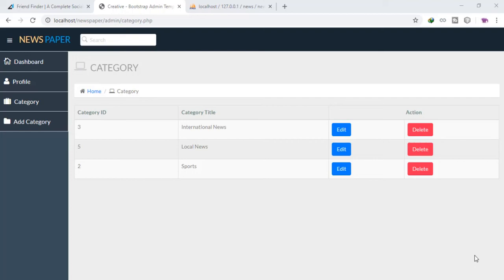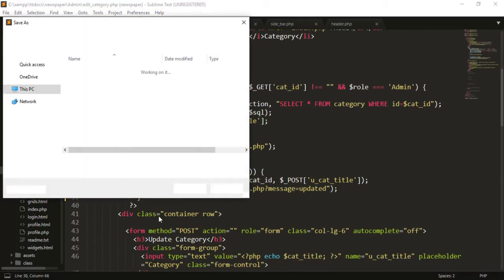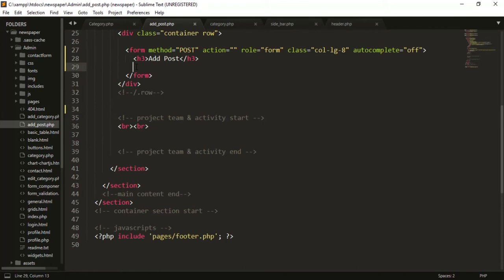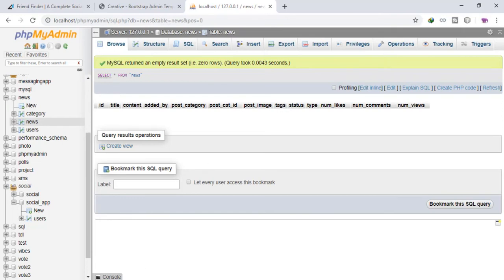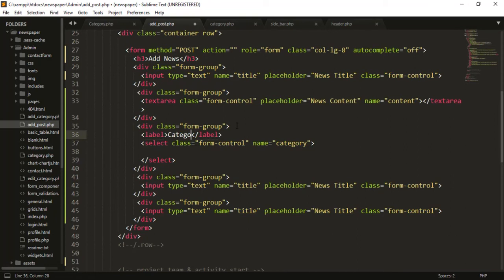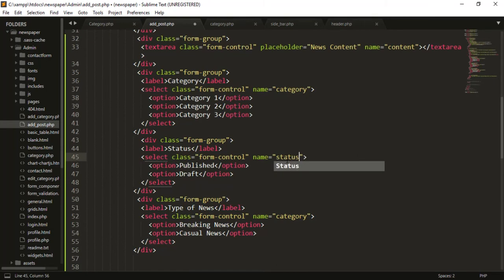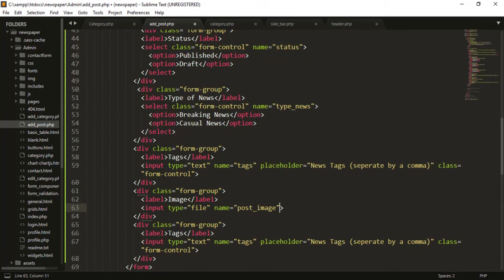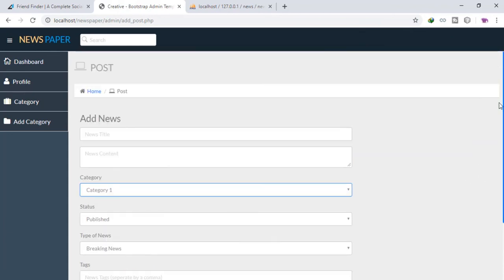26 Creating the form in order to add news